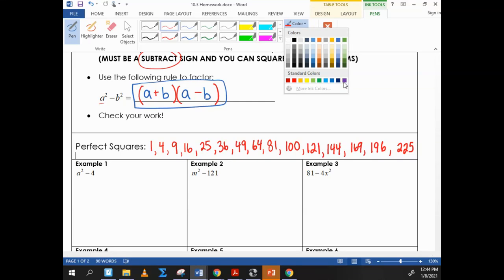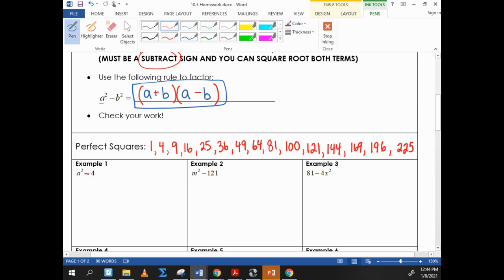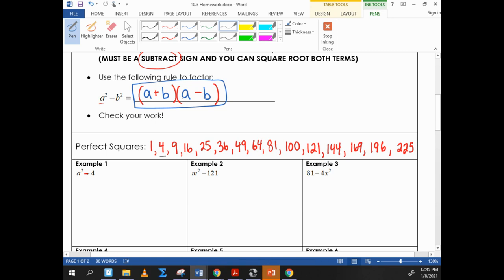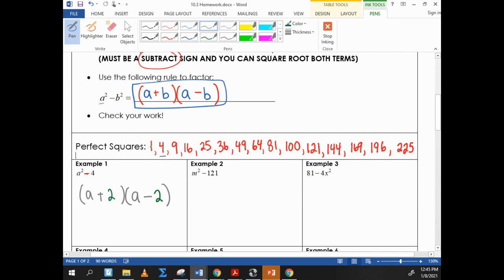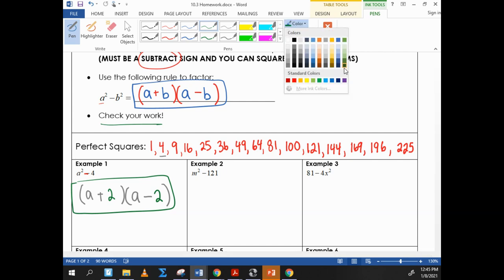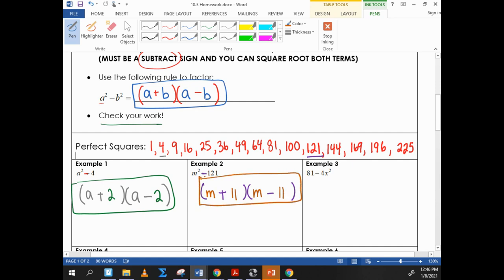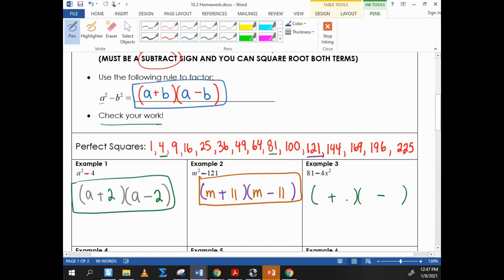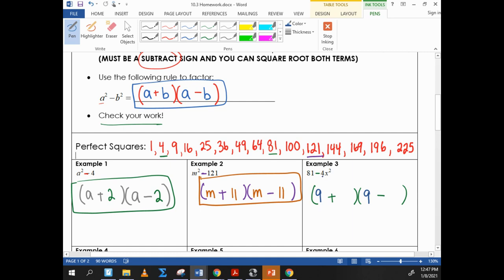10-3 (factoring special cases) examples 1-3